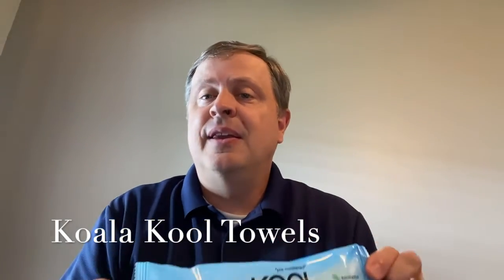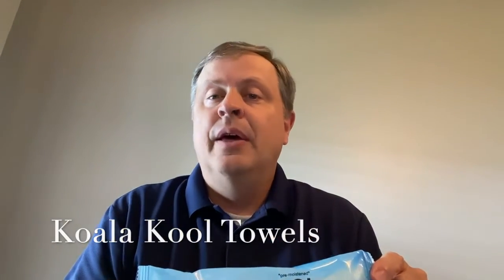Unboxing Koala Kool Towels From Tri-C Club Supply Inc.